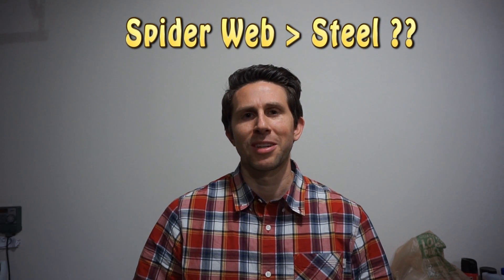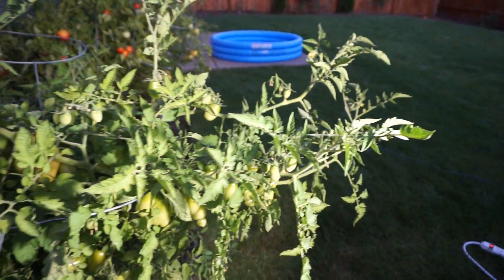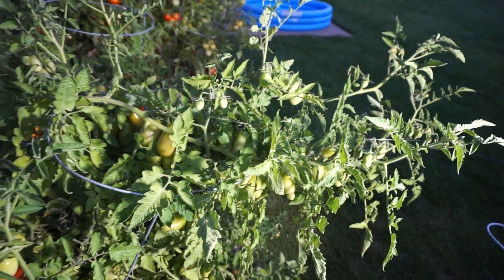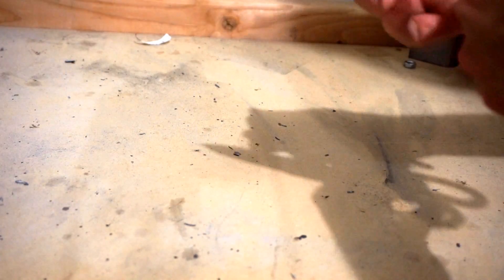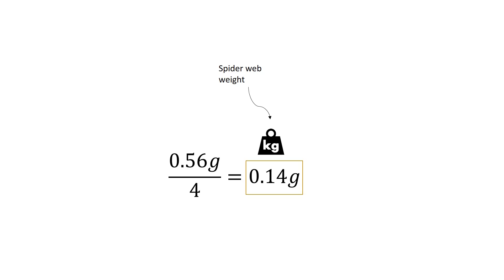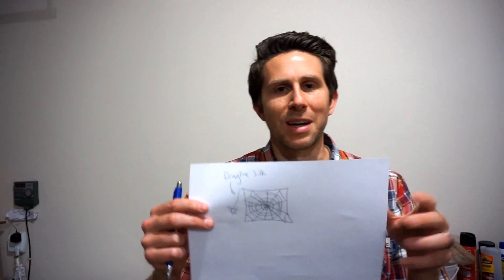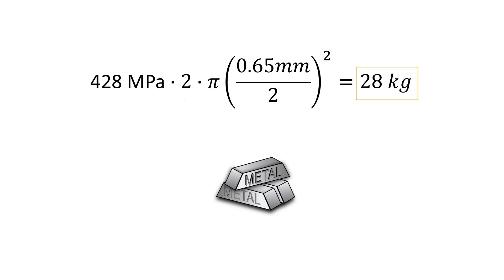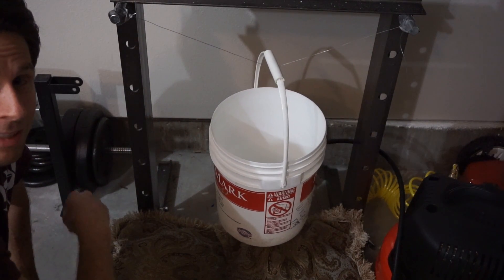Are Spider Webs Actually Stronger Than Steel? | Experiment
Could spider man swing on actual spider silk? Would it be strong enough? Today I test out this question by comparing spider silk and steel tensile strength to see which is actually stronger. First I locate a good spider web made by a garden spider in my garden. Then I make the necessary weights to add to the spider web incrementally. The spider web holds an amazing amount of weight for how thick it is (over 400 Mpa!) Then I use that tensile strength to determine the amount of weight that a 22 gauge steel wire should be able to hold if it is the same strength.